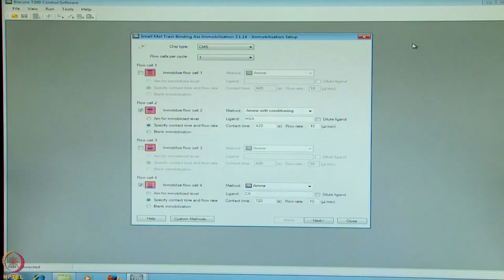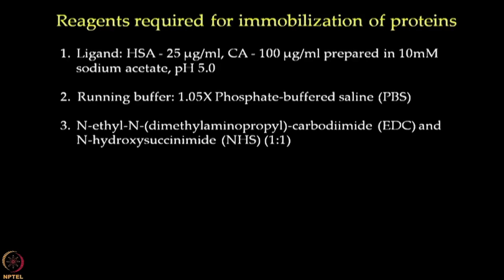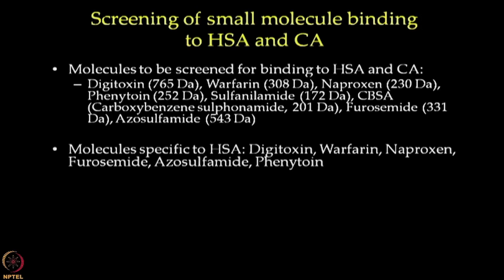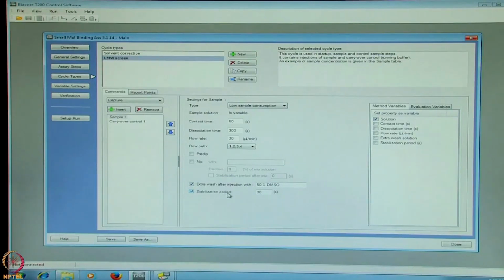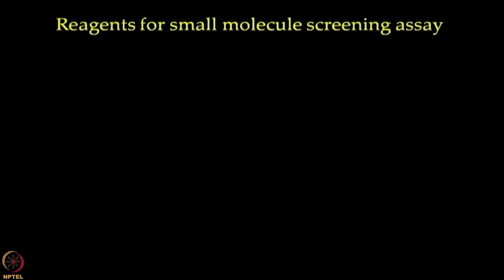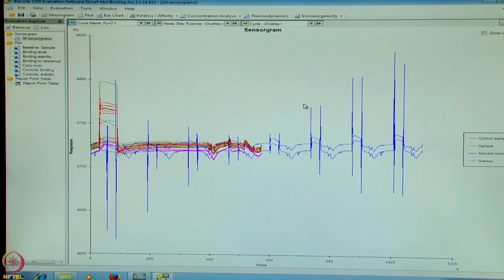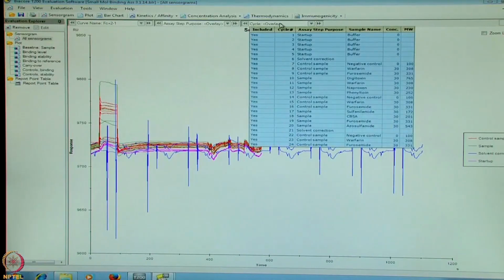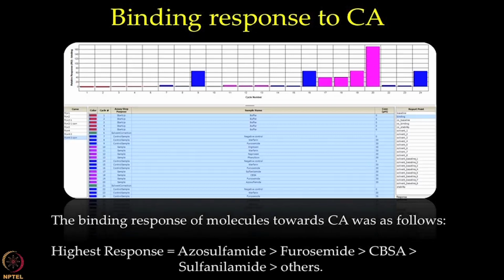Protein-small molecule interaction study_ Immobilization & binding analysis